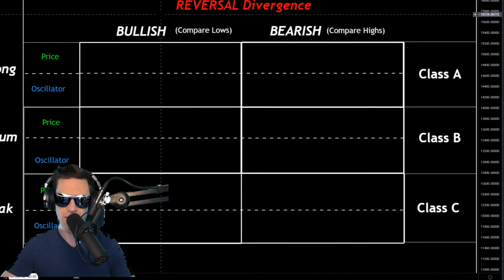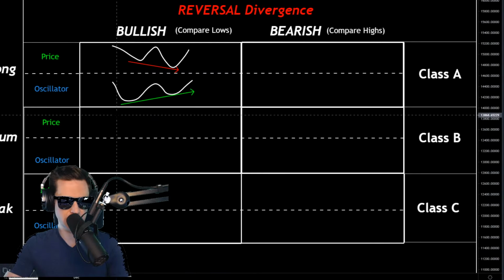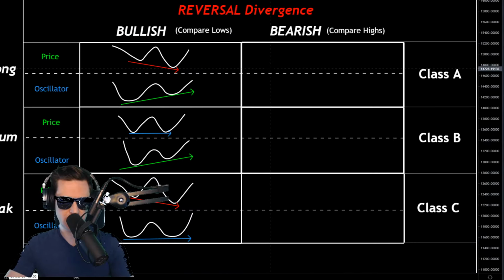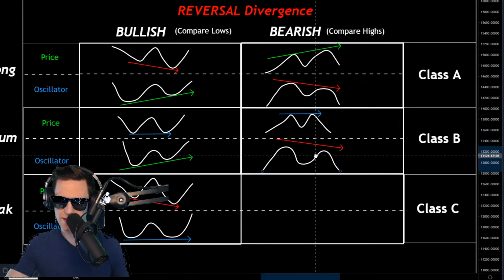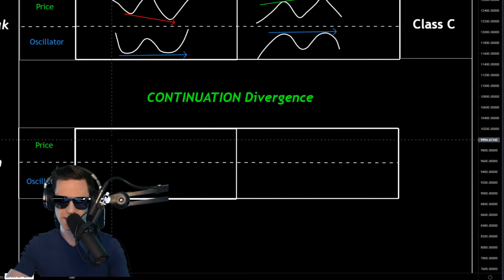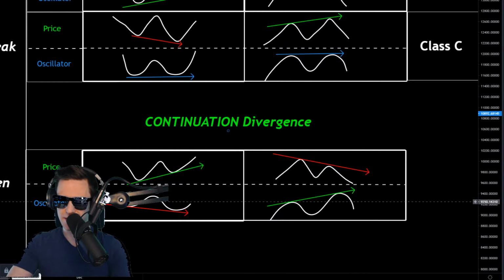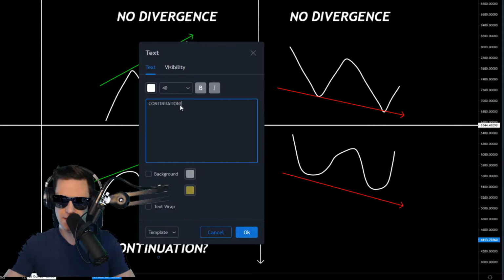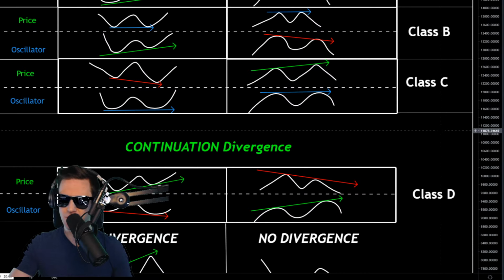Trading RSI Divergence Tips & Tricks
How to make profitable trades using divergence. RSI is a powerful tool to show us divergence, this video will show you how to use bullish and bearish divergence to identify entries and exits for trading!

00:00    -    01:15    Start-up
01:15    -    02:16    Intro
02:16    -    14:48    Reversal Divergence Class(A,B,C)
14:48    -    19:06    Continuation Divergence (hidden) Class(D)
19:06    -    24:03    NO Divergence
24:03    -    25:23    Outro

Bitcoin Live Technical Analysis, How To Trade Divergence Part 2, Bitcoin (BTC), Stocks, and More!

🔥🔥 Support The Streamer 🔥🔥

Live bitcoin analysis and chat! Altcoin Charting and Banter!